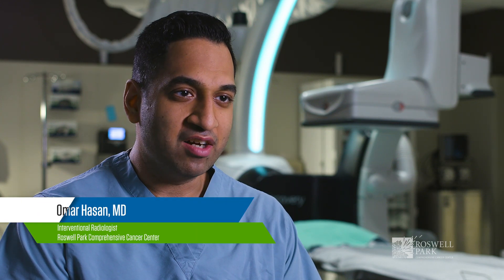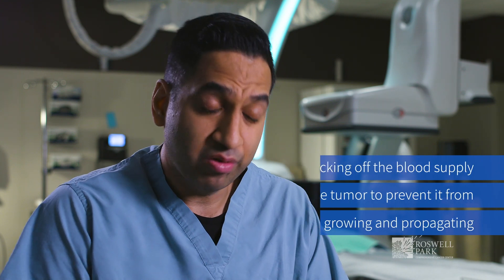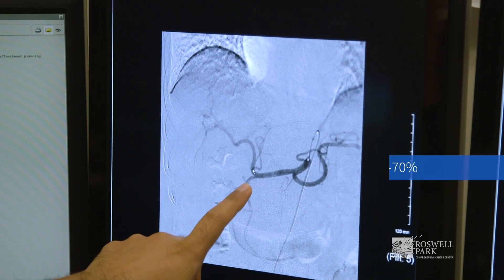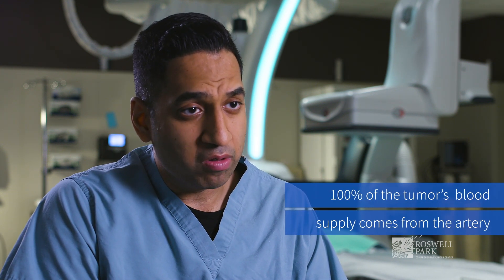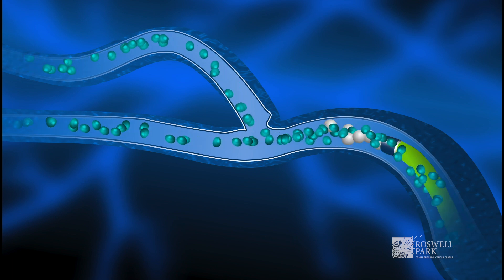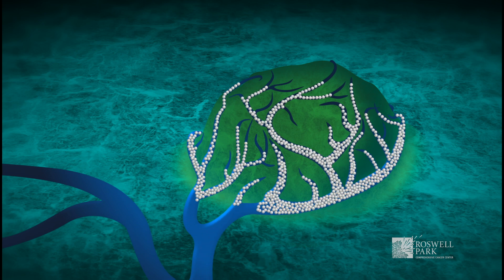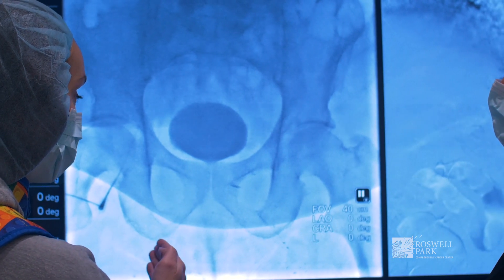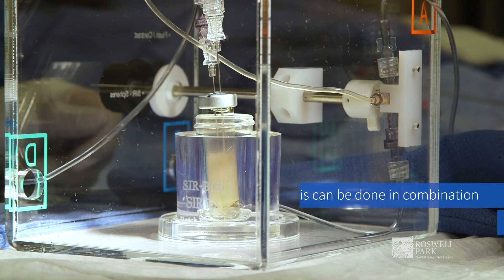Embolization Therapy for Liver Cancer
Dr. Omar Hasan explains what embolization therapy is for liver cancer patients.